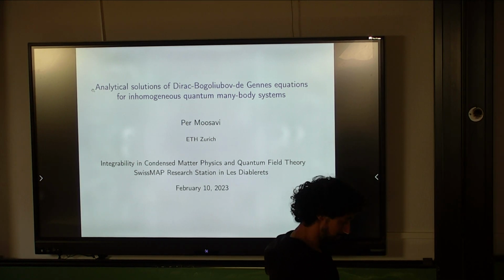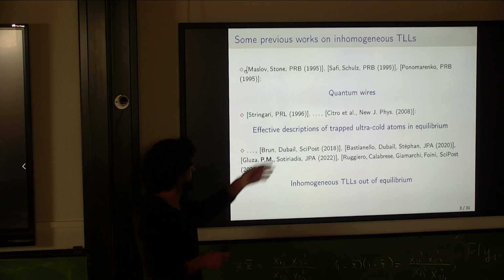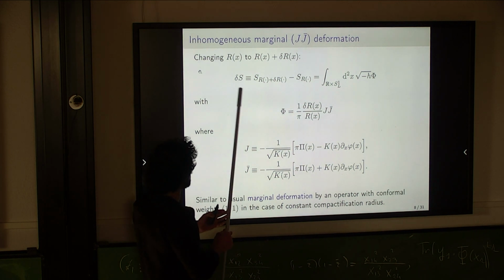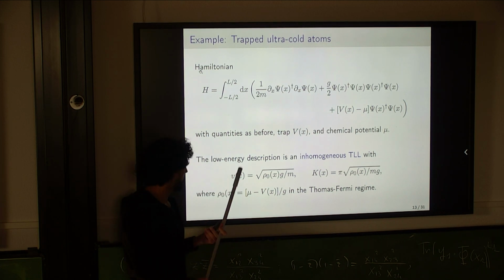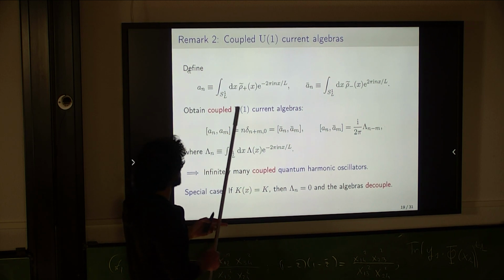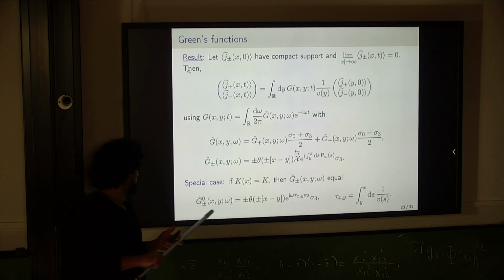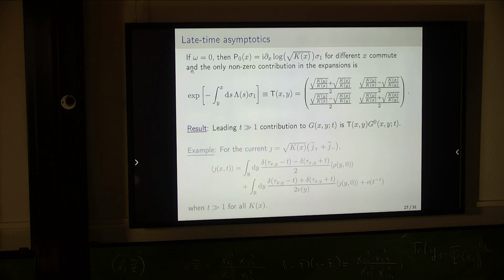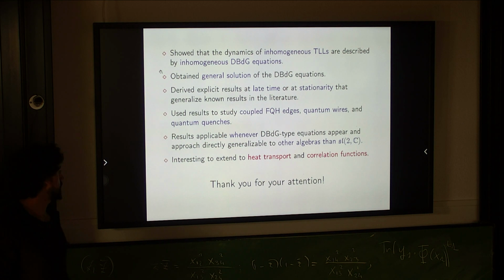Analytical solutions of Dirac-Bogoliubov-de Gennes eqt for inhomogeneous quantum many-body systems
Per Moosavi (ETH Zurich)